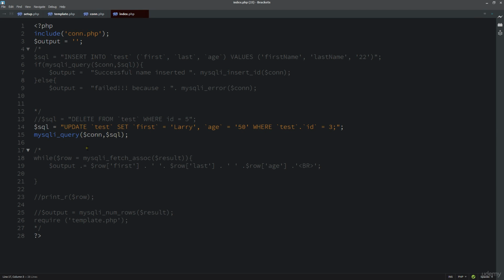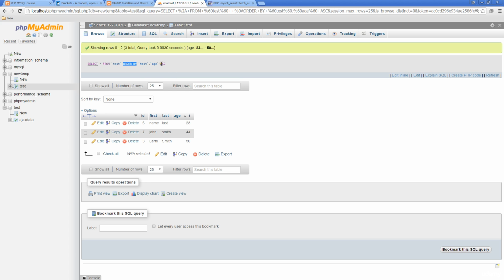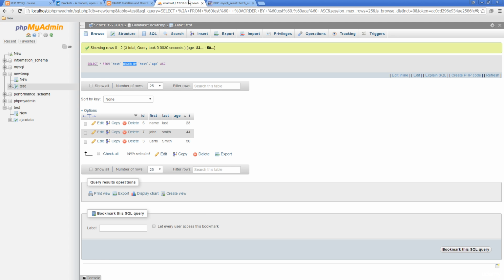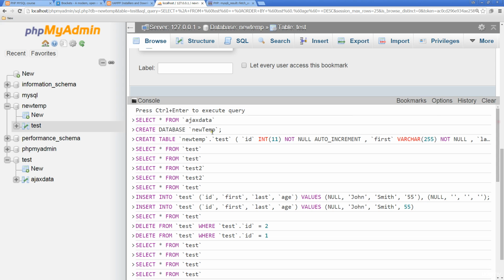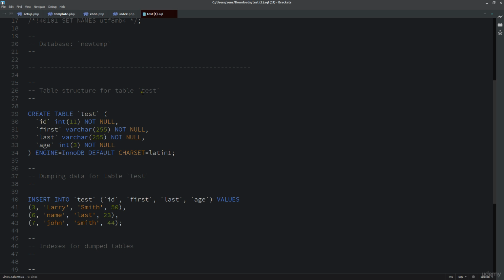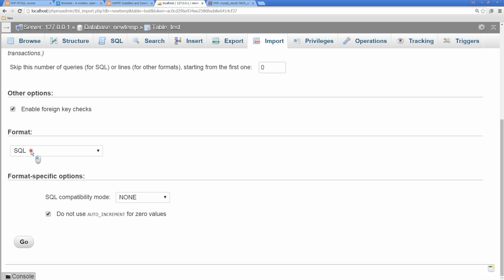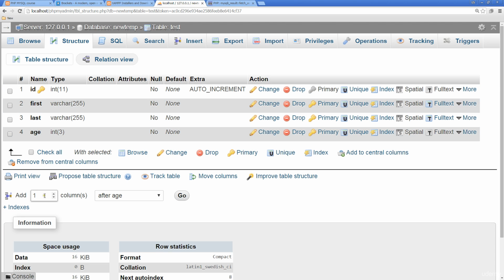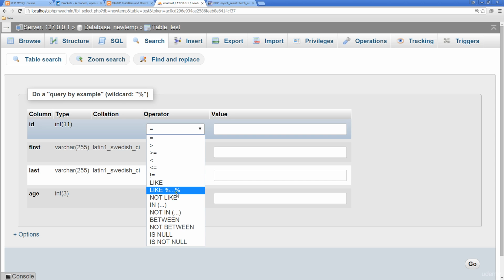phpmyadmin Tutorial 10 - How to configure phpmyadmin sort update database in phpmyadmin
PHP MYSQL phpmyadmin part 10 how to sort update database in phpmyadmin